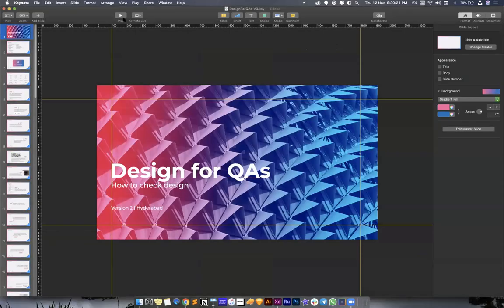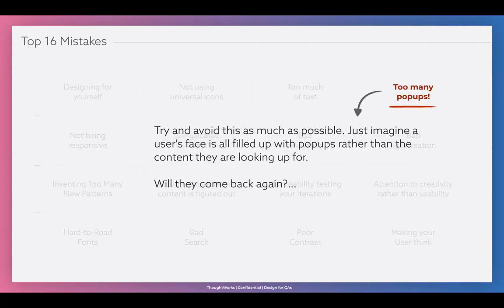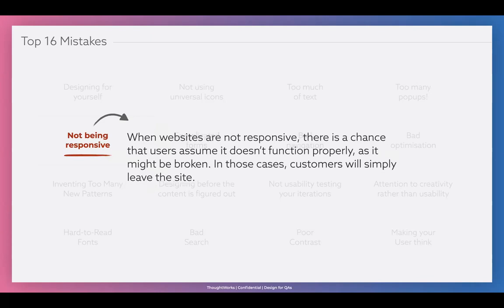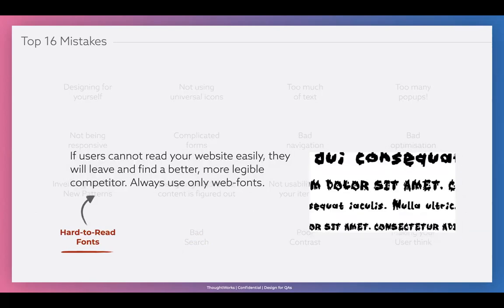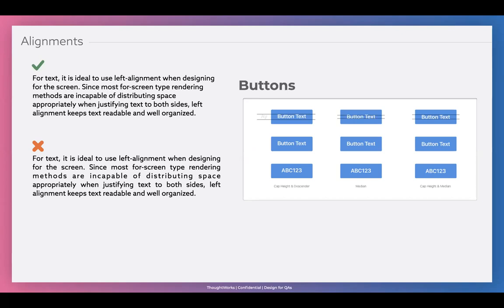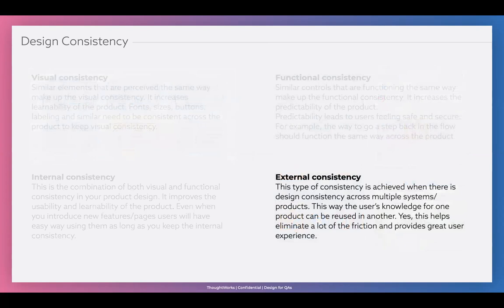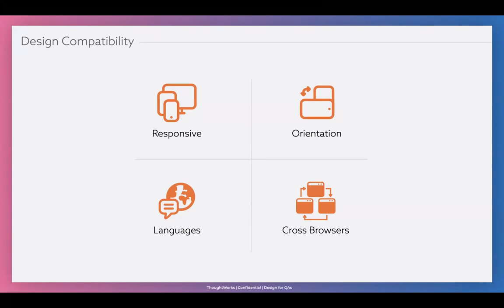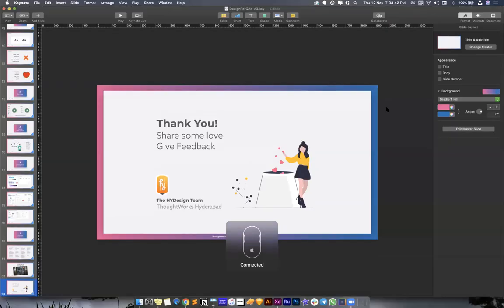Design For QAs - How to check design | vodQA Hyderabad 2020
Quality is your prime directive, but have you done quality assessment of visual designs? How to verify designs from the Designers' point of view? Have you ever wondered how alignments or colors work on different levels of psychology? What are the simple rules of engagements that can enable a QA to see the design through the eyes of the designer and bolster the user experience.
If this sounds fascinating, let's unravel it in the upcoming vodQA shots. This is QA'ing of Design and we will learn

* Design / Color / Type rules that are followed
* Usability top 10
* Accessibility